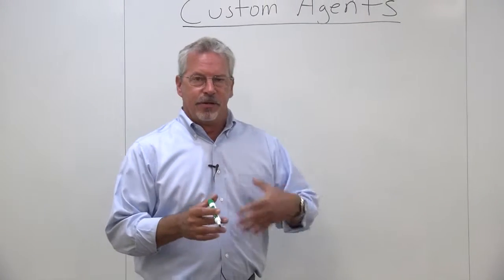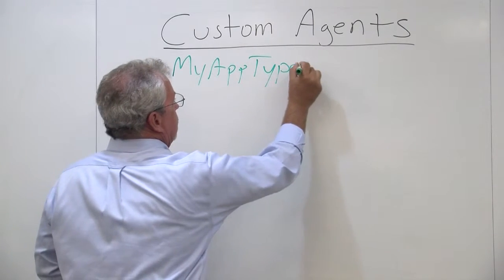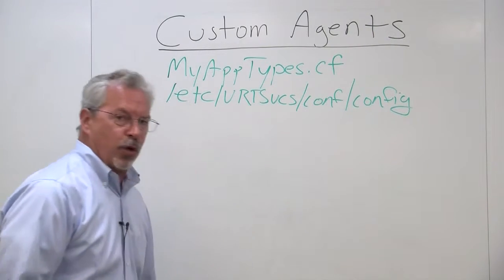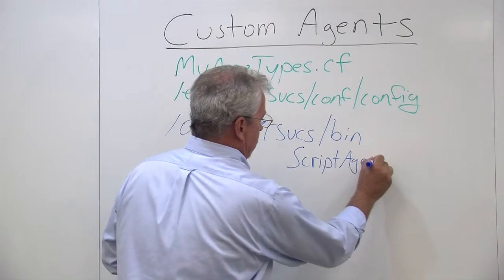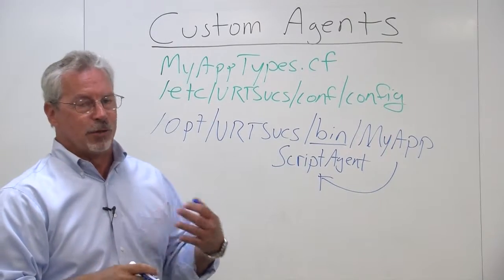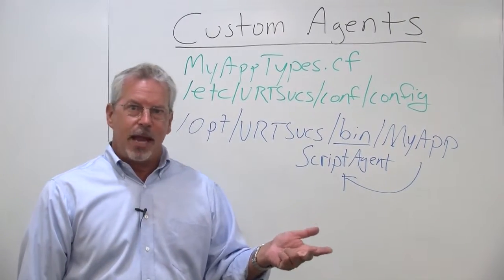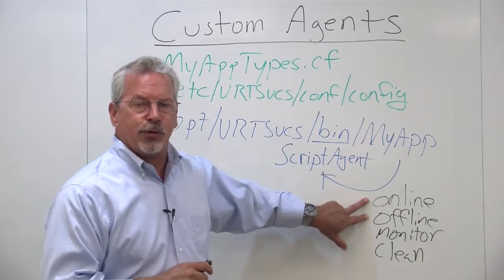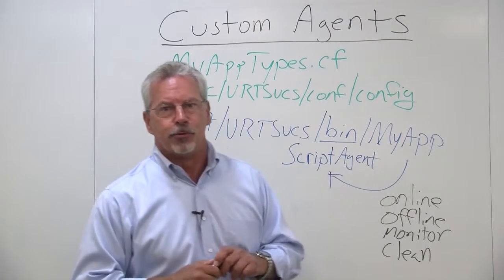Custom Agents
This video describes what a VCS custom agent is.  It also describes how a customer can build one and possible actions that a customer can have in the agent.